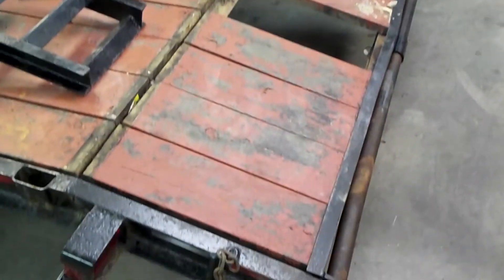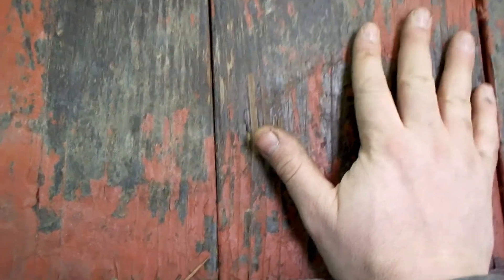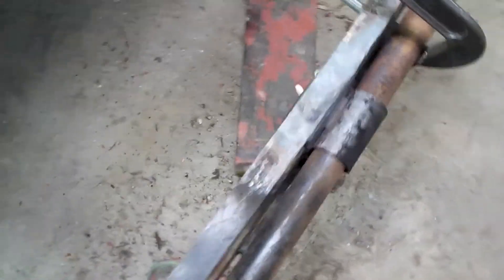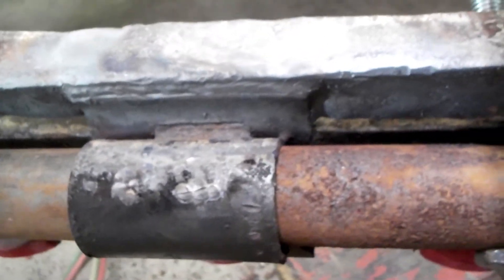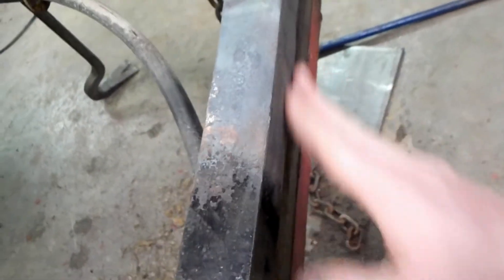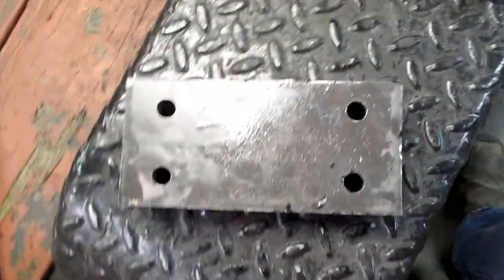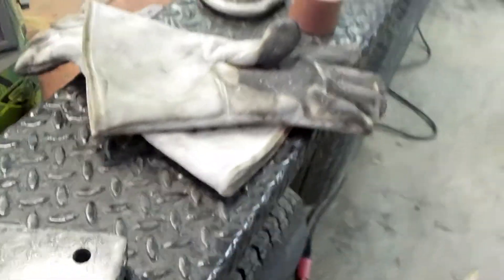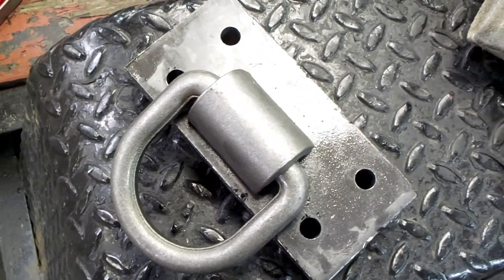trailer mods part two adding d-rings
Being able to tie down your cargo is one of the most important things you need to be able to do on your trailer.  Follow me as I add some D-ring mounts to my old trailer.